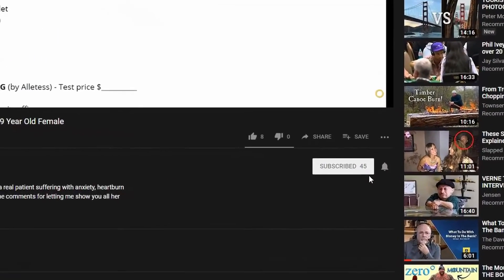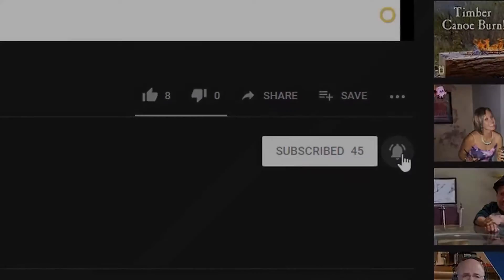Is That Blood in My Baby's Diaper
Question: Is that blood in my baby's diaper?
Answer: No. It's urate crystals, commonly referred to as "brick stain".

1. Dr. Bryan Dzvonick, ND earned a Doctor of Naturopathic Medicine degree from Southwest College of Naturopathic Medicine in Tempe AZ in 2011. He is licensed to practice Naturopathic Medicine in the state of CA where he currently sees patients at his practice, "California Naturopathic Clinic". The information presented should not be used to self-diagnose and it is not a substitute for a medical evaluation by a healthcare professional. Statements made on this video are not intended to diagnose, treat, cure or prevent any disease. This video does not create a doctor-patient relationship between Dr. Dzvonick and you. Seek advice from a physician or other qualified health care provider before making changes to your medical treatment plan. Dr. Bryan Dzvonick, ND and California Naturopathic Clinic are not liable or responsible for any information or products you receive through this video.